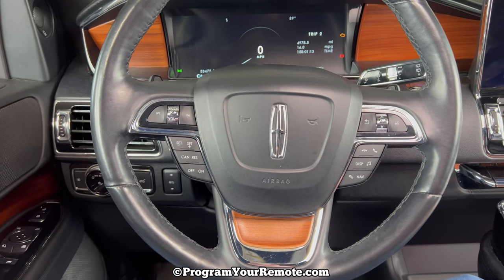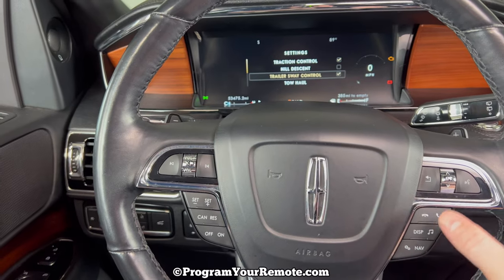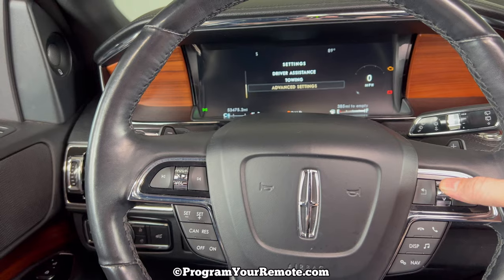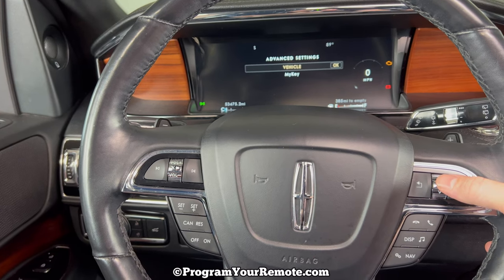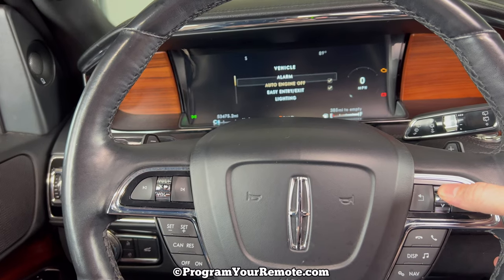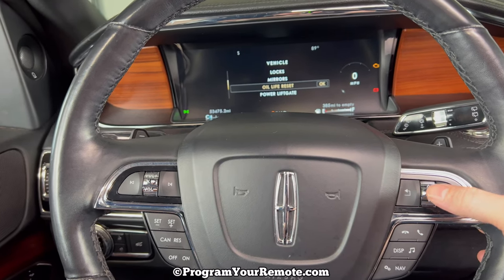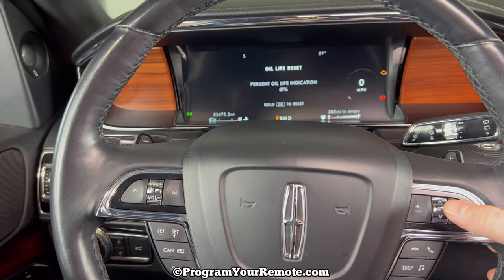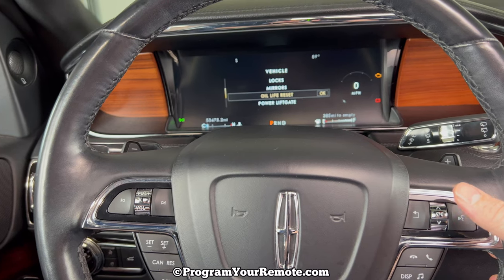How To Reset Oil Life On 2018 - 2021 Lincoln Navigator - Oil Change Service Interval Light Reset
A video tutorial on how to reset the oil life light on a 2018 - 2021 Lincoln Navigator.  This reset procedure will also clear the maintenance service interval reminder message.  After changing the oil in your Lincoln Navigator, the oil life service interval needs to be reset in order to accurately calculate your next oil change.

This video tutorial will show you how to reset the oil life service maintenance light on the following Lincoln models:
2018 Lincoln Navigator
2019 Lincoln Navigator
2020 Lincoln Navigator
2021 Lincoln Navigator